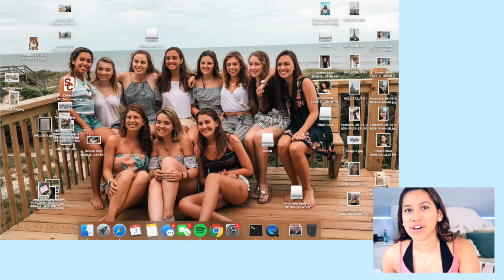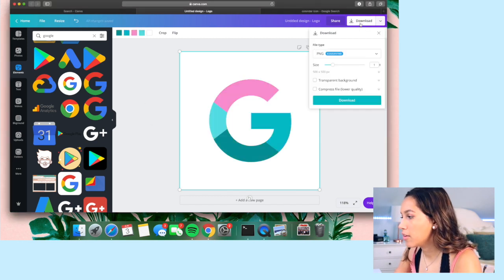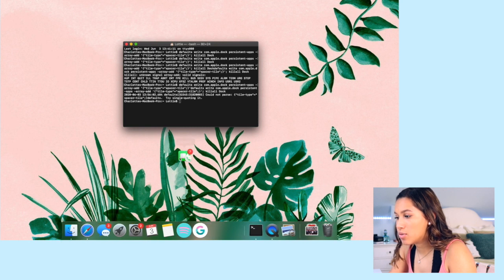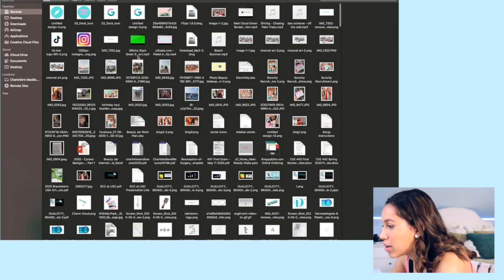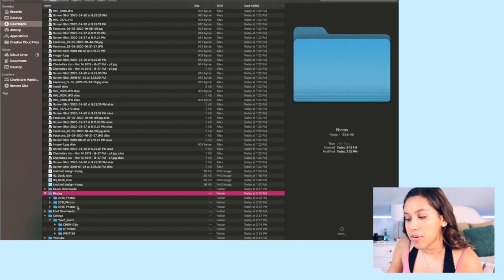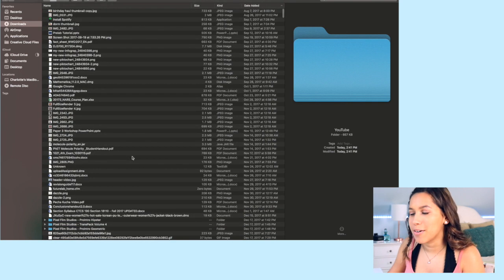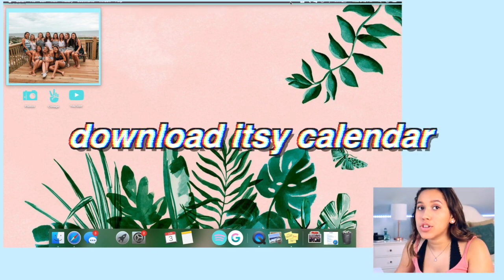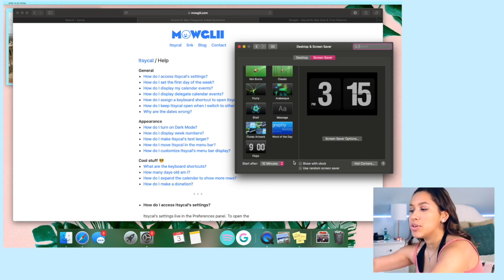MACBOOK ORGANIZATION | laptop customization & decluttering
Hello friends! In today’s video, I’m showing you how I declutter and customize my MacBook Pro! Laptop organization was never something I did a lot, which is why I need to declutter my laptop.

I'm going to show you how to change mac folder icons, add spaces to my dock, add an analog clock screensaver and have a more pinterest, aesthetic background! These are great first things to do when you get a macbook & I hope some of these customized macbook tips and tricks help you out!

Let me know of other ways I can customize my Mac below!

HOW TO ADD SPACES:

type this into terminal and hit enter:
defaults write com.apple.dock persistent-apps -array-add '{"tile-type"="spacer-tile";}'; killall Dock

Q&A:

A: 20

A: Virginia

Q: Where do you go to school?
A: University of Southern California

Q: Year/Major?
A: Junior / Chemical Engineering

Q: What camera/lens do you use?
A: Canon Eos Rebel 80D / Sigma 30mm 1.4f or Canon g7x